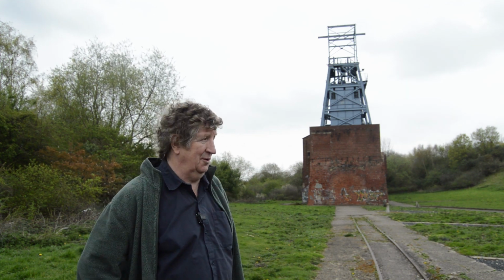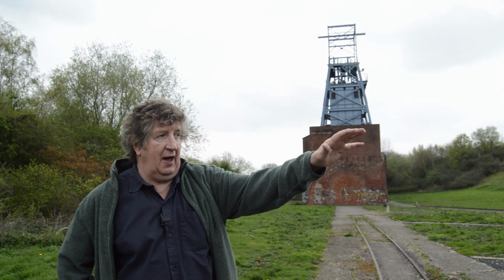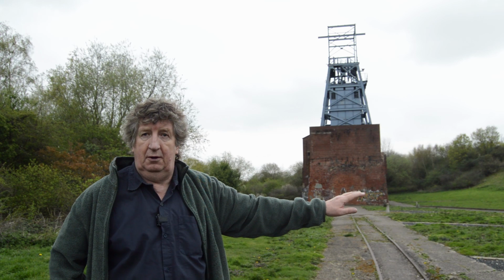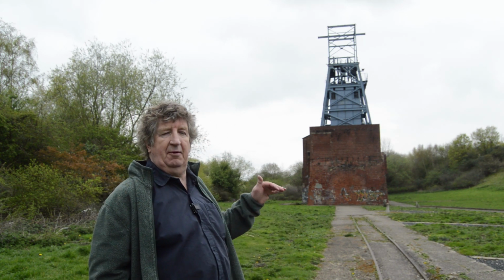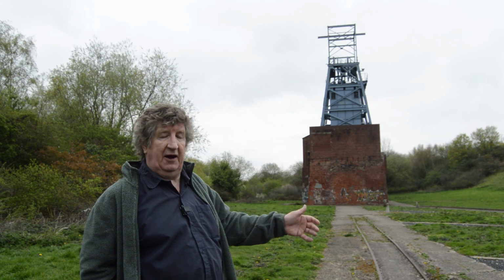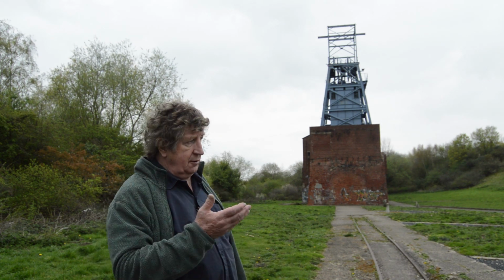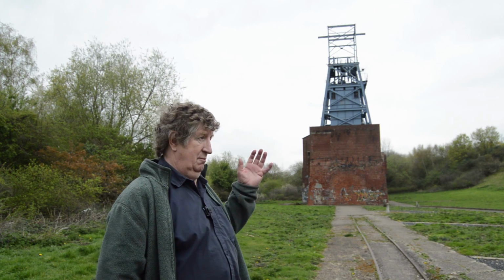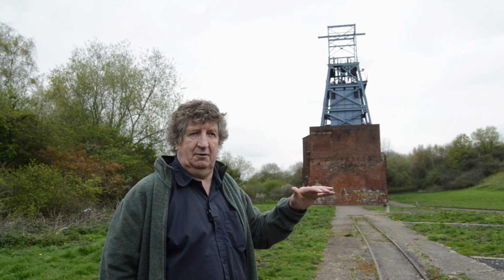Lin Taylor Interview Barnsley Main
Lin relates his underground experiences at Barnsley Main. This is the extended version of an interview which features in our Heritage Lottery funded documentary, 'The Story of Barnsley Main' (2023).